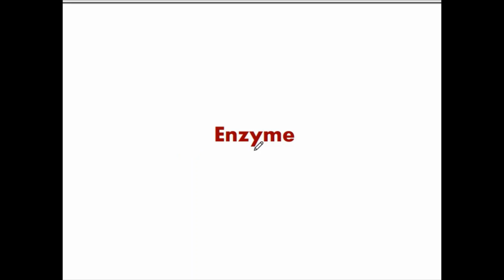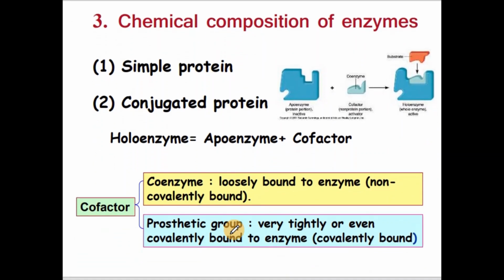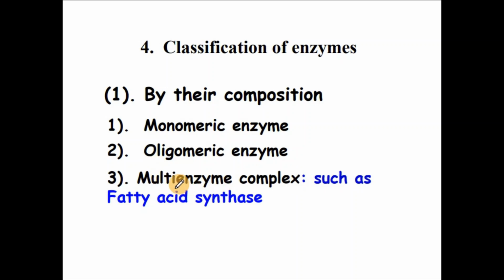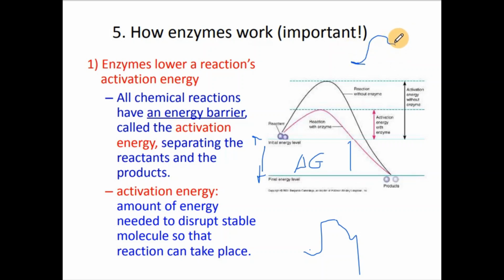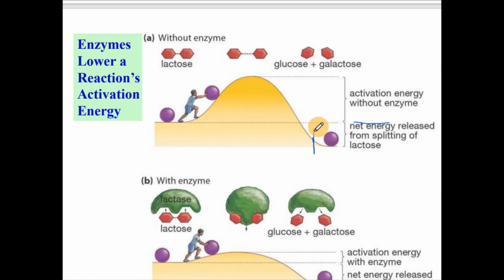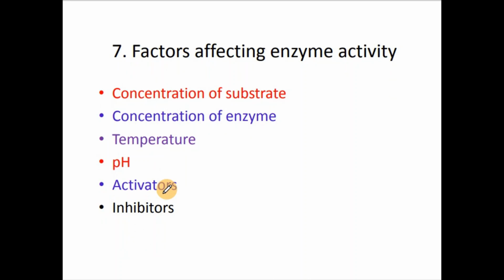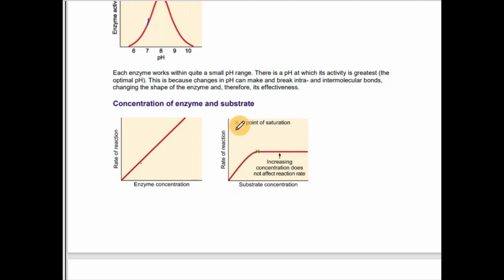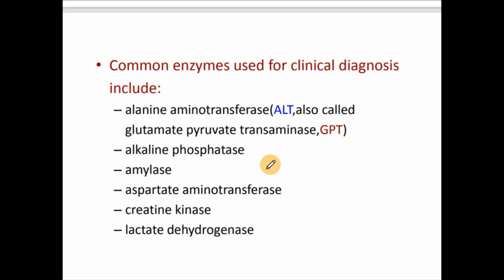Enzymes: Full Lecture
This video is a full lecture on enzymes and their mechanism of action. Enzymes are biological catalysts that speeds up reactions rate by lowering the activation energy.